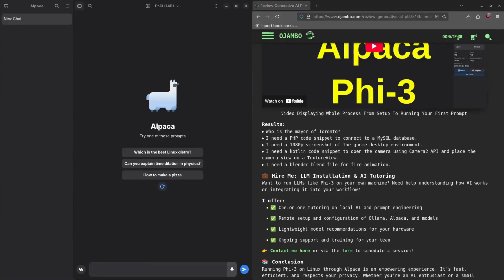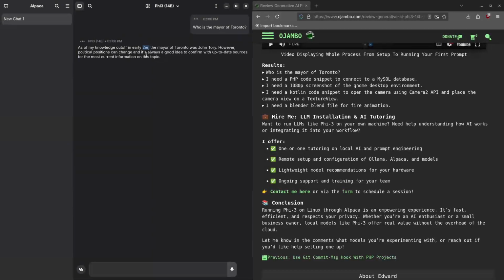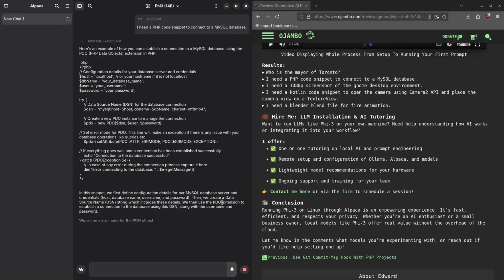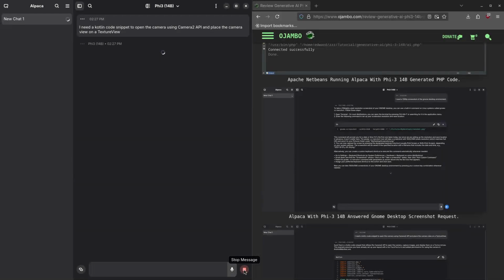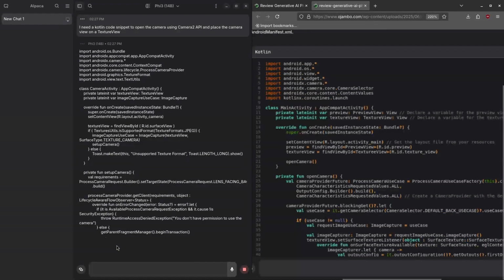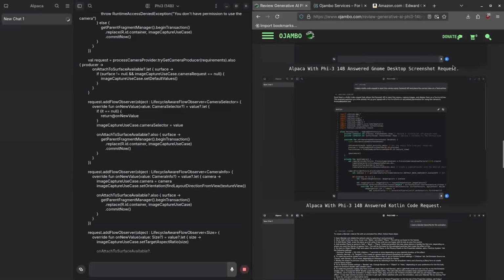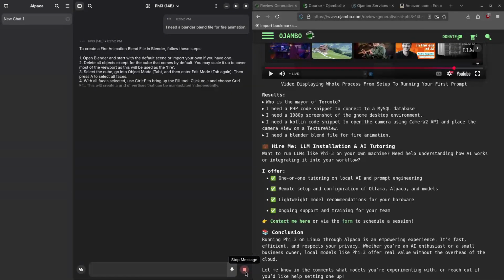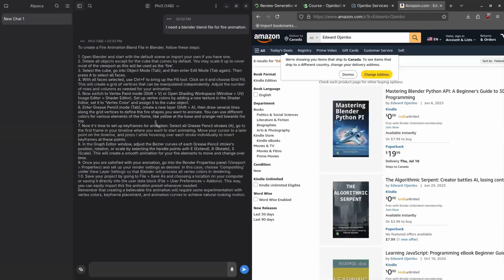Local AI Phi-3 LLM Runs Locally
🚀 Welcome to this demo where I run the Phi-3 large language model (LLM) locally on Linux using Alpaca — a Flatpak GUI for Ollama!

In this stream, you'll learn:
✅ How to install and configure Ollama on Linux
✅ How to install and use Alpaca as a frontend
✅ How to load the Phi-3 LLM and test it with prompts
✅ Pros and cons of local AI vs cloud-based tools
✅ Resource usage and performance insights

💼 Need help setting this up? I offer:
• Remote install/setup of LLMs
• One-on-one tutoring for AI and prompt engineering
• Custom local AI stack consulting